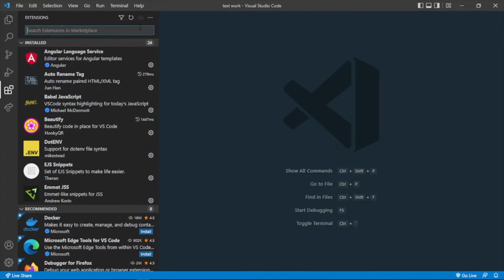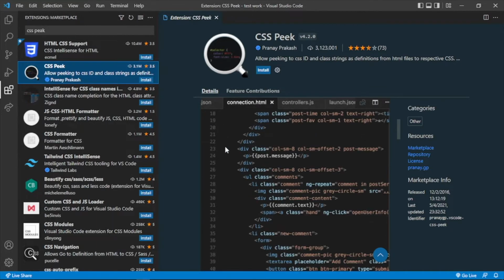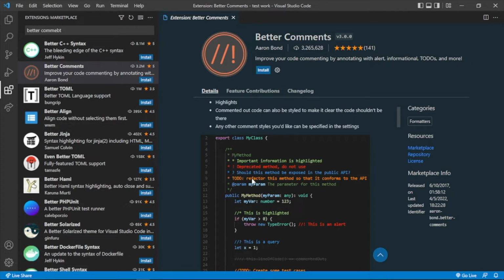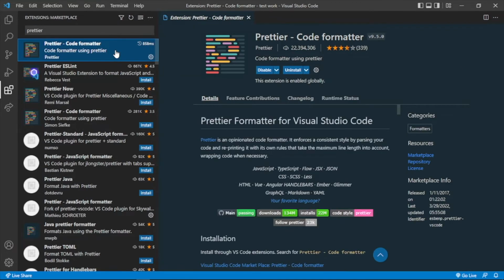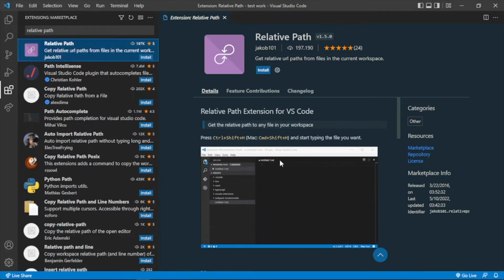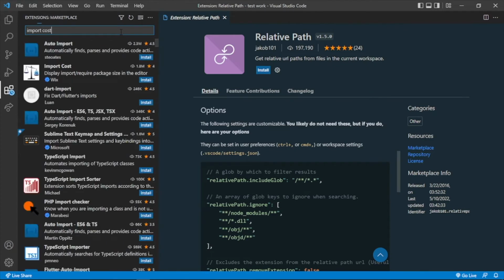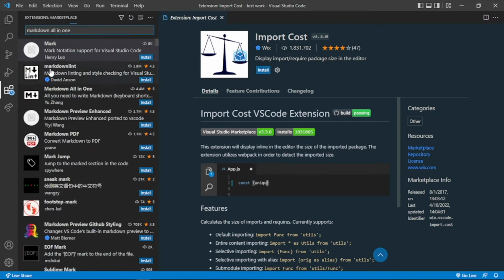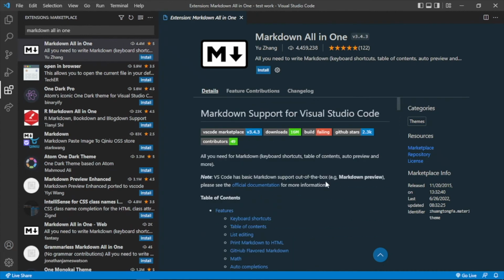Visual studio code extensions - You must know these top 6 Most useful VS Code extensions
00:00 Introduction to Visual Studio Code Extensions
00:22 The First Extension CSS Peek
01:00 The Second Extension is Better Comments
01:52 The Third Extension is Prettier - Code formatter
02:20 The Fourth Extension is Relative Path
03:10 The Fifth Extension is Import Cost
03:39 The Sixth Extension is Markdown - All in One

In this video, you'll learn how to install and use some great and awesome Code editor for programming languages Visual Studio Code or in short VS Code.
it is a source-code editor made by Microsoft for Windows, Linux and macOS. Features include support for debugging, syntax highlighting, intelligent code completion, snippets, code refactoring, and embedded.

Extensions are just like extra software installation used as utilities to improve work performance. Similarly, VS Code has some awesome Extensions that will improve productivity and well-formatted code or Syntax Highlighter.  Here are some list of extensions CSS peek, Better Comments, Prettier - Code Formatter, Relative Path, import Cost, Markdown All in One.